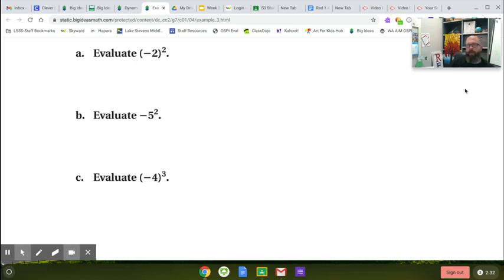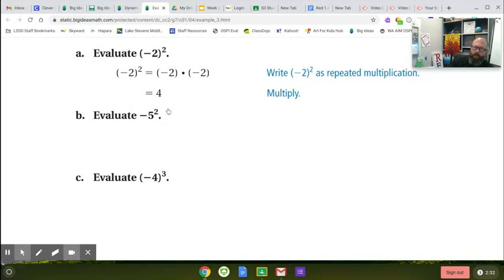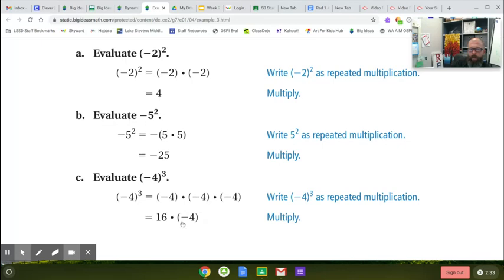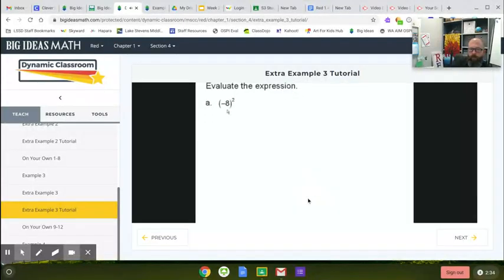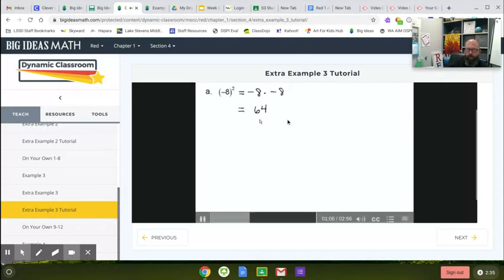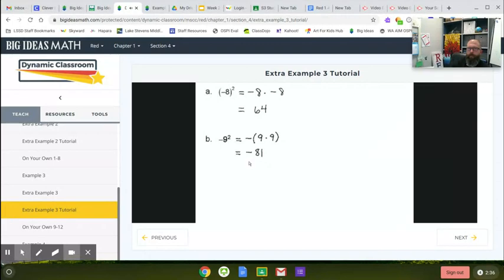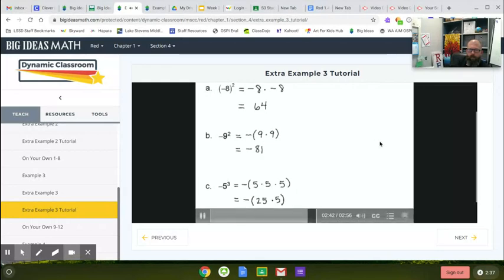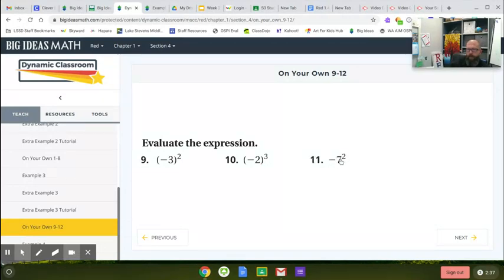Red Ch 1.4 Ex 3